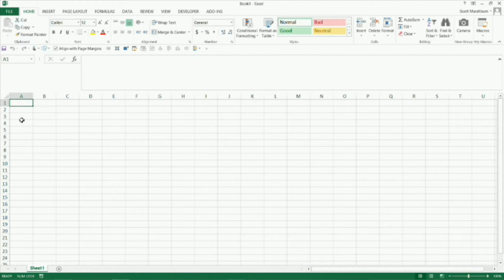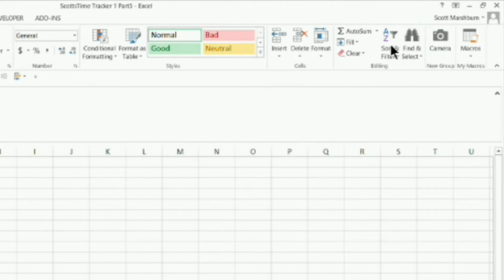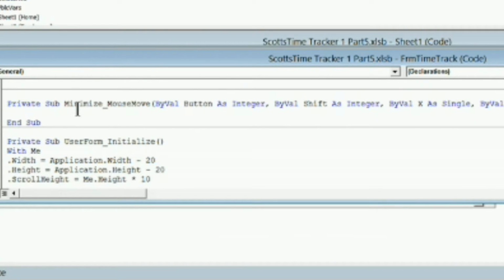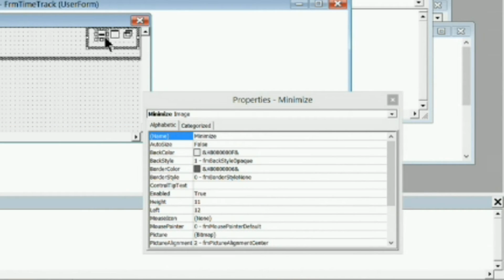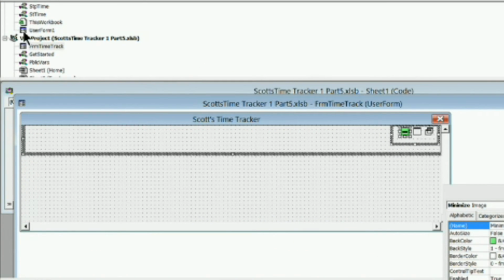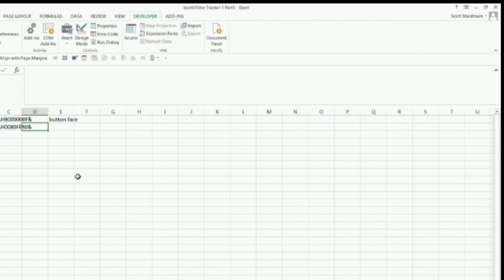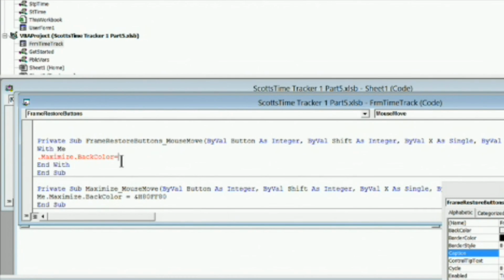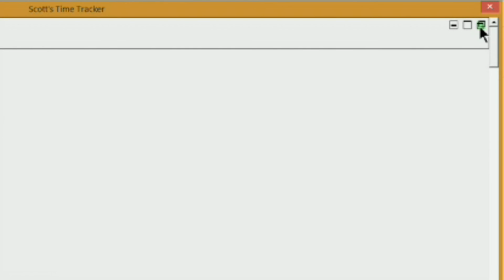Making a time tracking application in excel vba part6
In this video I will show you how to use the mouse move event to program the restore buttons to make them change colors when you hover over them.
You can also follow me on